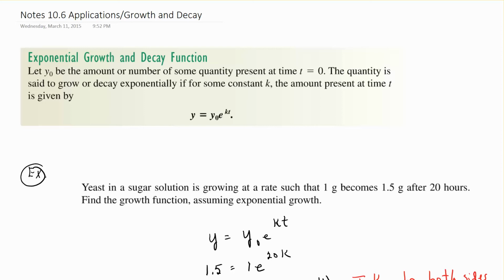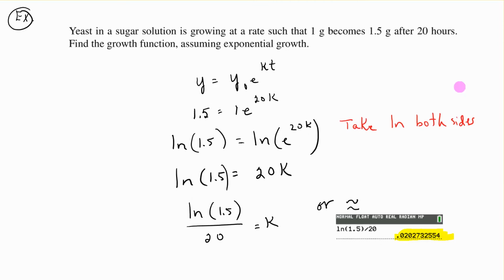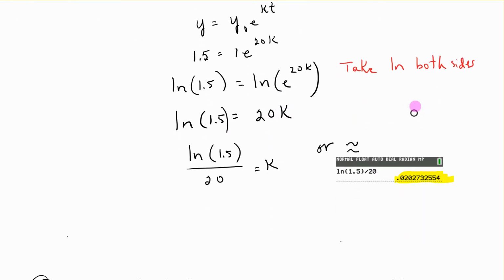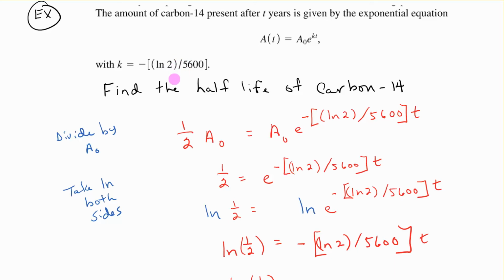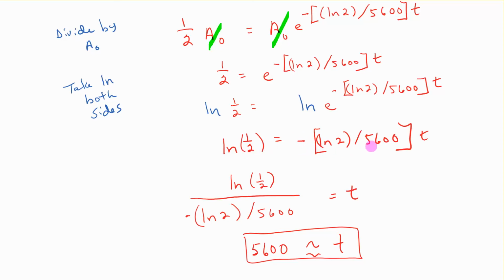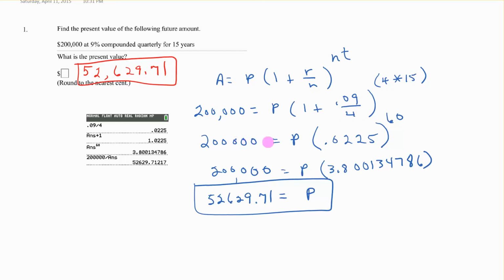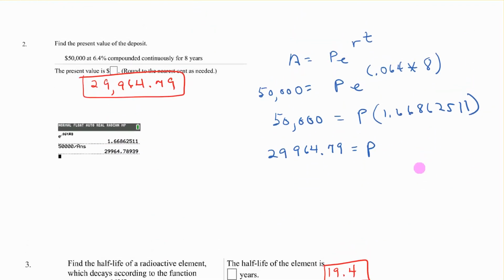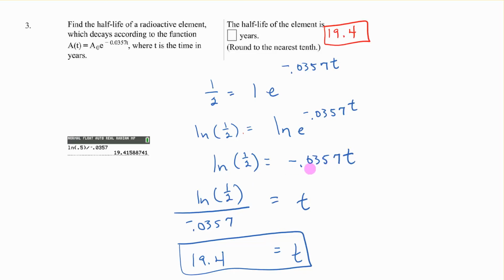Section 10.6 Applications